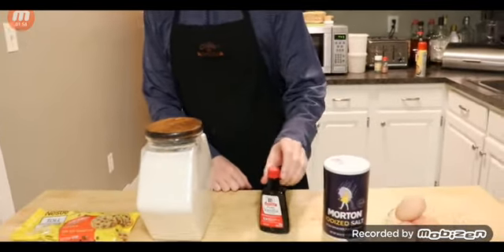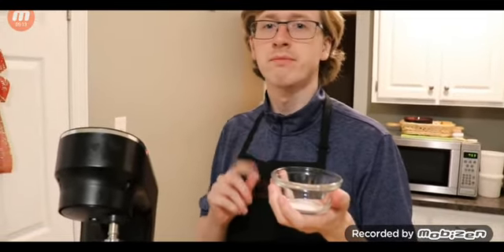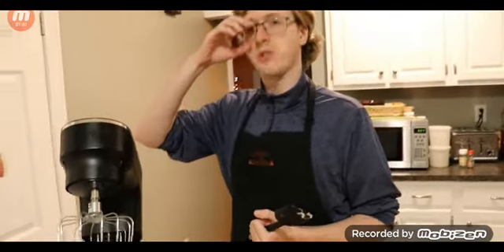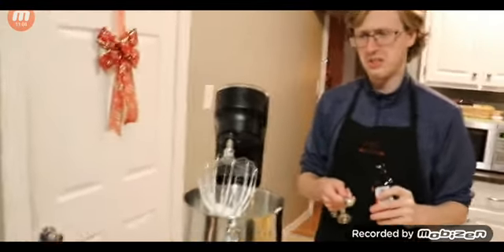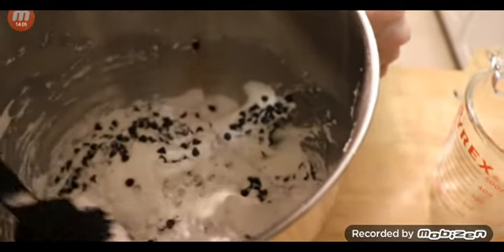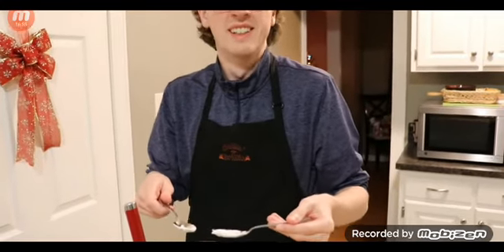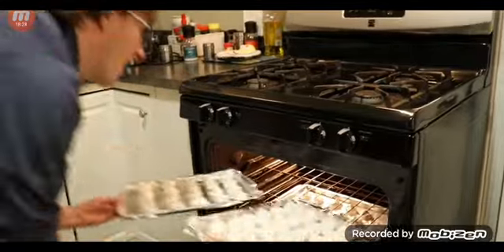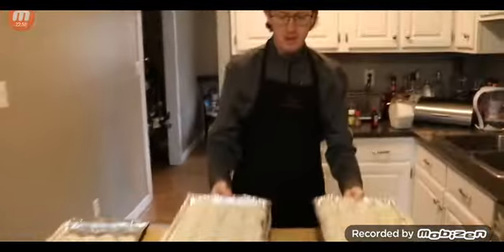Lounge TV Reaction: My Dad Stole My Cookies